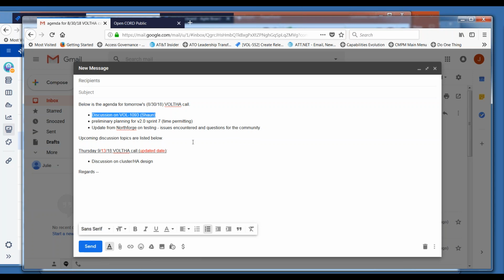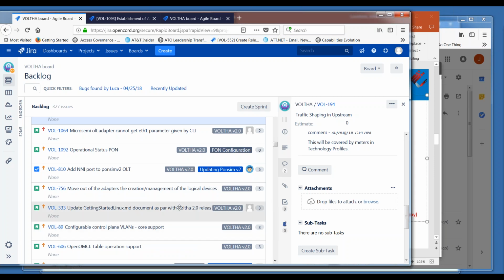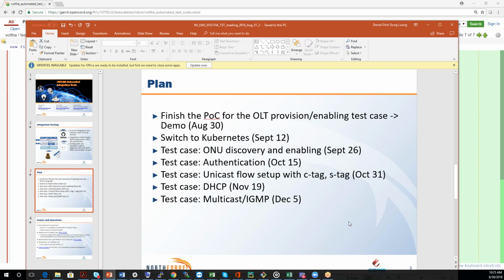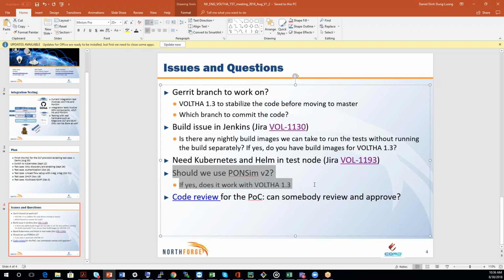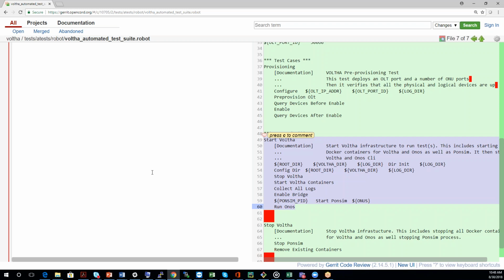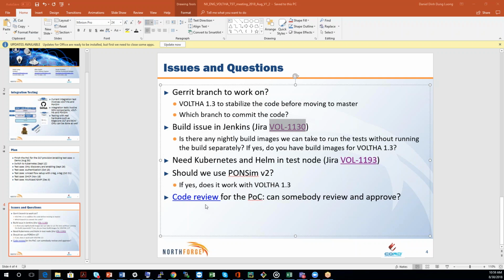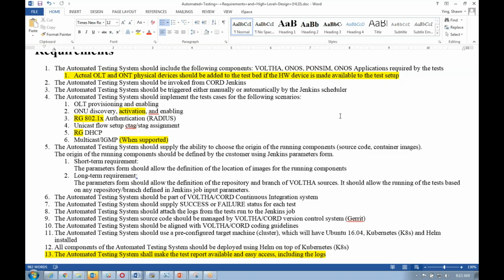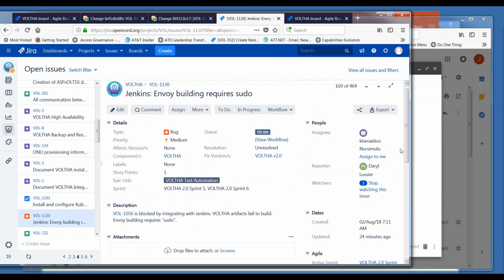2018 08 30 07 01 VOLTHA Meeting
8/30/18 VOLTHA meeting - Northforge update/discussion on VOLTHA testing automation